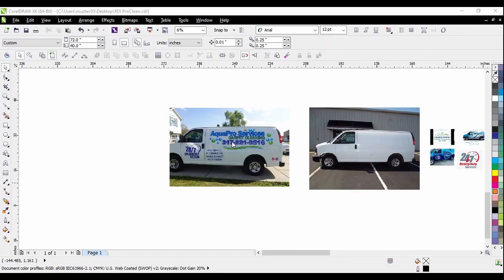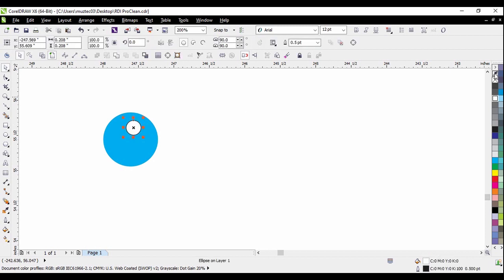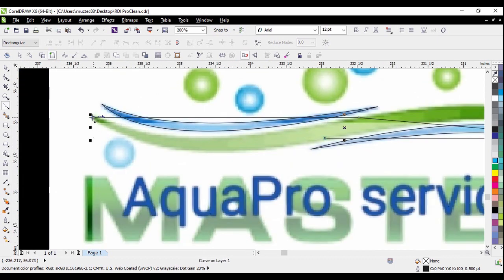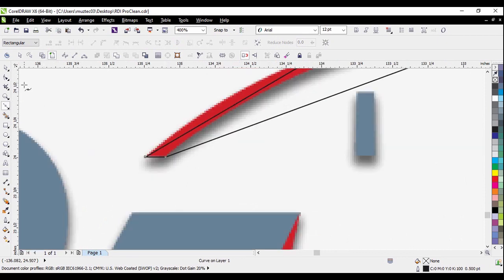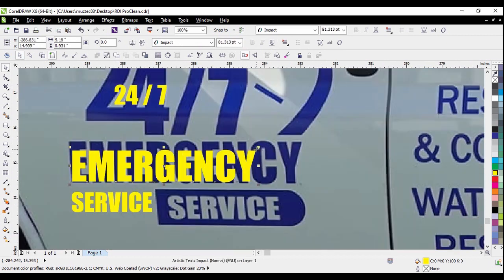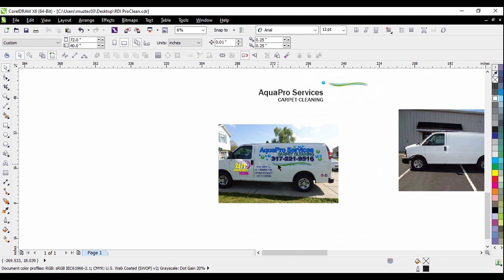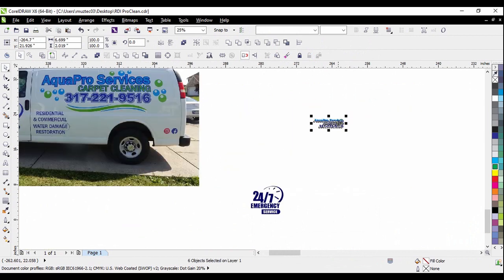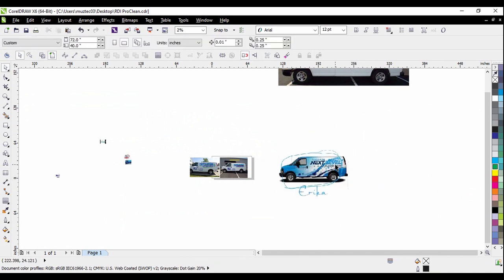This is how we set up a design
This is how we set up a design using CorelDRAW X6, in this video you will get an idea of how we came up with this design. If you want to start your own decal business make sure to subscribe and watch our videos to learn how to make other products such as car magnets, yard signs and vinyl banners with just a vinyl cutter and a few additional materials.